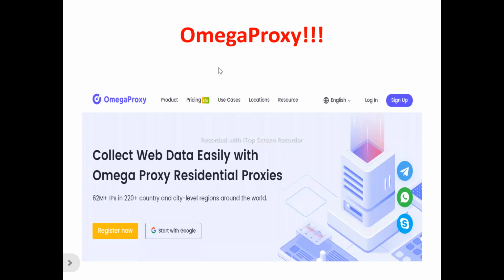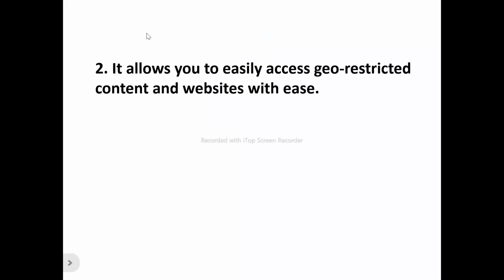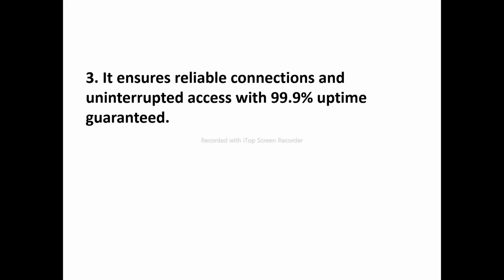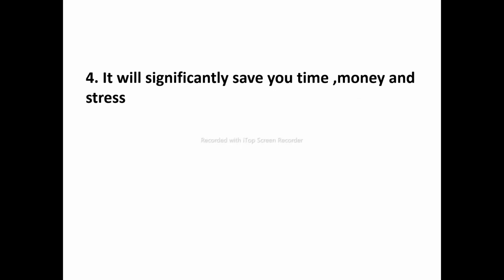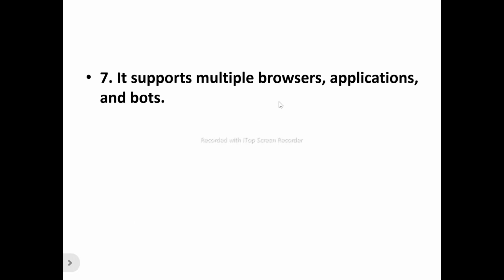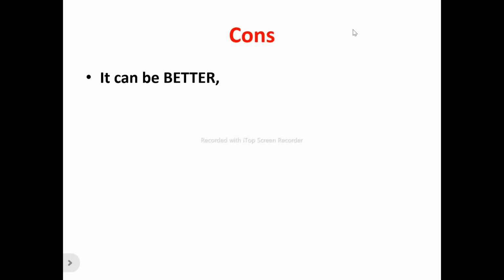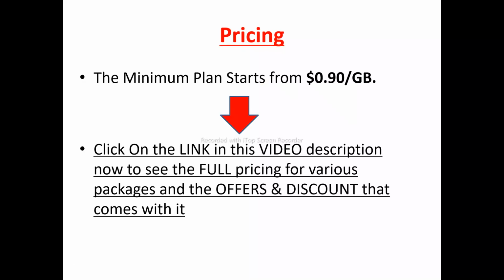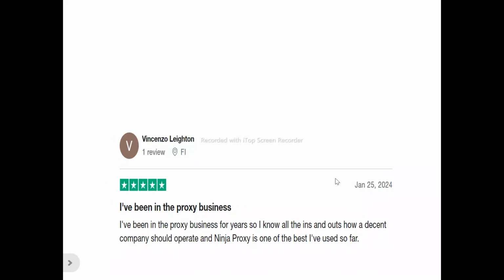OmegaProxy Review-Is This Proxy Platform REALLY Worth The HYPE At ALL Or A CRAP?See(Do not Use Yet)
You can get started with "Omegaproxy" Now at a price you will never find elsewhere,Click On this link now to get started==

In this omegaproxy review, this video will answer some frequently asked question such as

1.omegaproxy reviews,
2.is omegaproxy a scam?
3.Is  omegaproxy real?
4 is  omegaproxy good?
5. Is  omegaproxy bad?
6. Pros of  omegaproxy
7.cons of omegaproxy
8.Does  omegaproxy really work?
9.How does  omegaproxy work  ?
10.is  omegaproxy okay ?
11.should I buy omegaproxy ?,
12.Do you recommend omegaproxy?
13.omegaproxy price?
14.omegaproxy pricing?
15.omegaproxy  cost?
16.omegaproxy  honest reviews,
17.omegaproxy honest opinion,
18.omegaproxy reviews trustpilot,
19.omegaproxy reviews 2024,
20.omegaproxy  review,